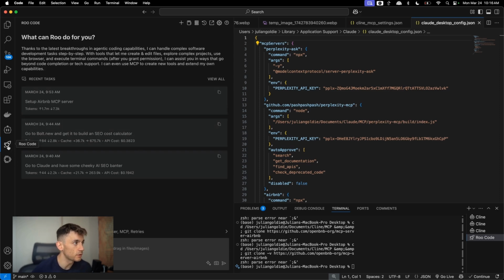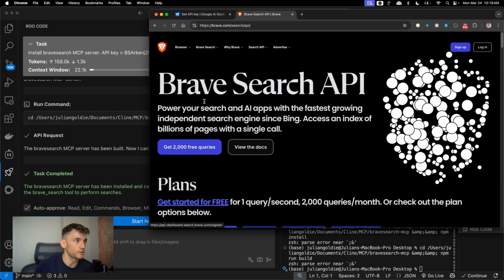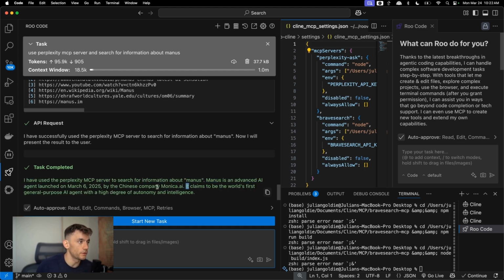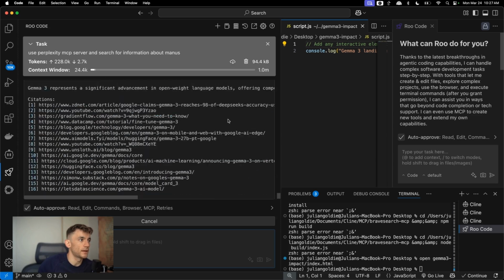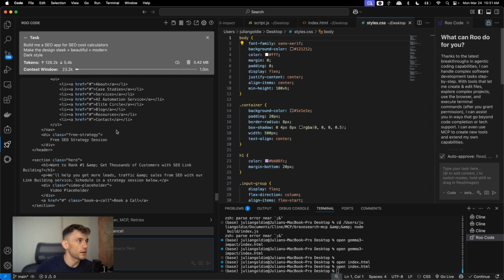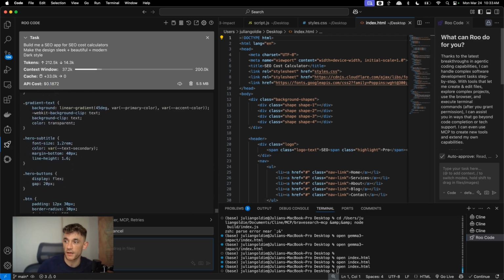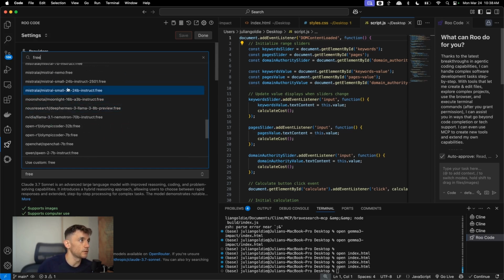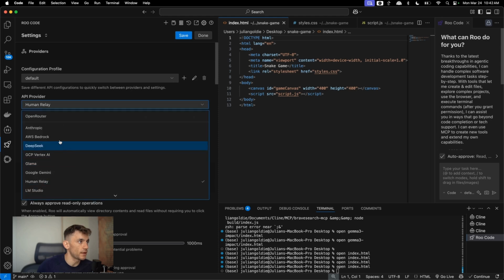NEW 1-Click Google AI Agents are INSANE (FREE!)! 🤯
Unlock Free AI Automation with Google AI Agents and RU Code | Step-by-Step Guide

In this video, learn how to set up and use free Google AI agents through Visual Studio Code and RU Code extensions. Discover how to automate tasks like building apps, creating landing pages, and writing blogs using various free API keys, including those from Google and Brave Search. Follow the detailed instructions to get your API keys, configure settings, and set up MCP servers for seamless integration and task automation. Additionally, learn to switch between different AI models like Google Gemini, Anthropic's Claude, and Open Router to enhance performance and outputs. Join the AI Profit Boardroom for deeper insights, SOPs, and community support in automating and optimizing your workflow with AI.

00:00 Introduction to Free Google AI Agents
00:11 Setting Up Visual Studio Code and RU Code
00:57 Configuring Google Gemini API
01:56 Using MCP Servers with AI Agents
03:14 Creating and Automating Tasks with AI Agents
04:42 Advanced AI Agent Configurations
05:52 Building Apps and Tools with AI
12:51 Enhancing UI with Paid APIs
14:25 Exploring Alternative AI Models
21:17 Community and Additional Resources